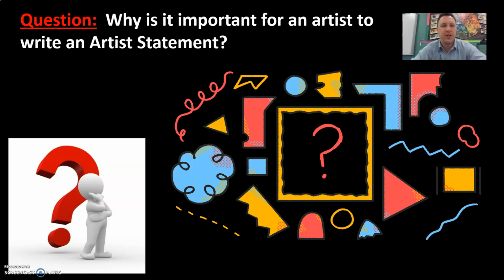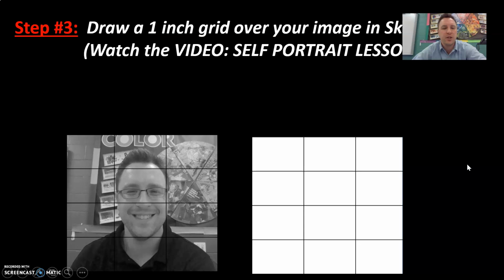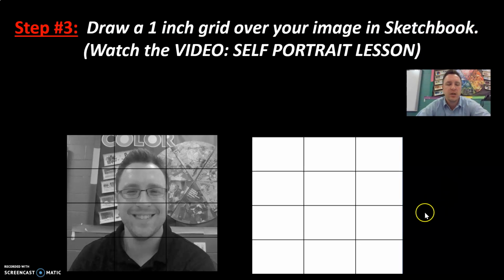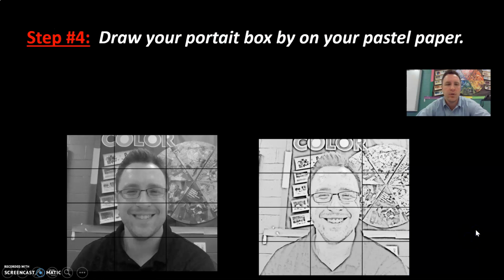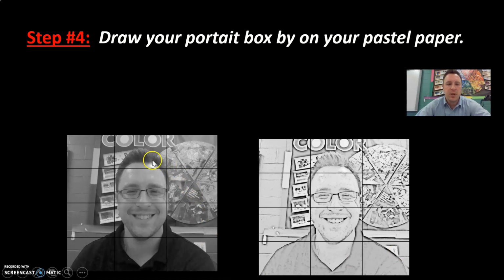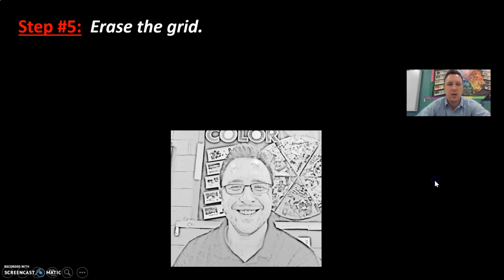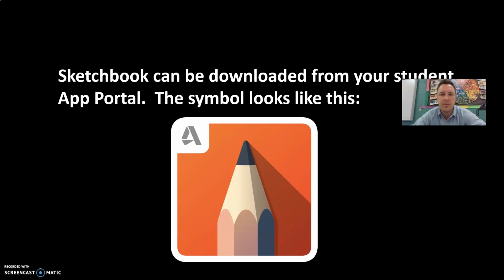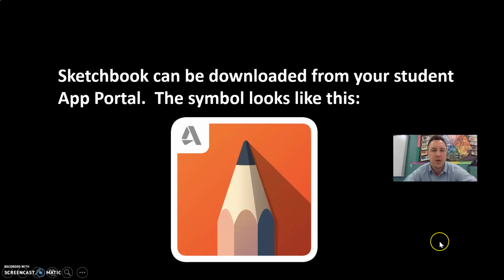Video: Selp Portrait Part 2